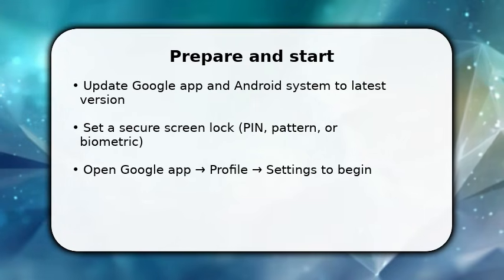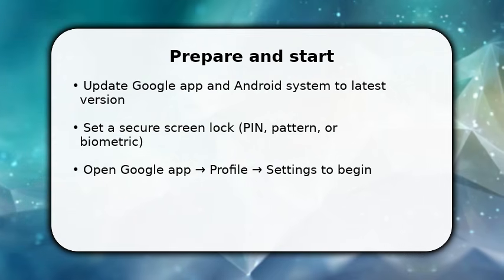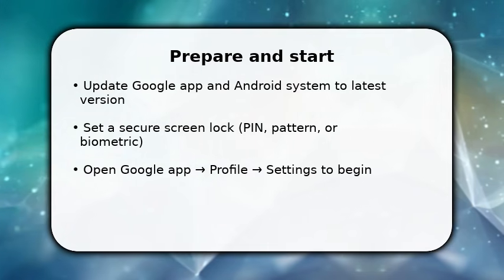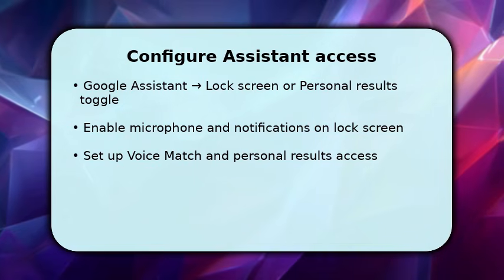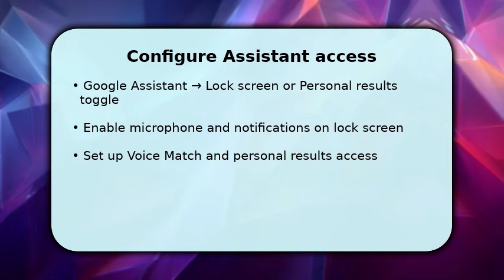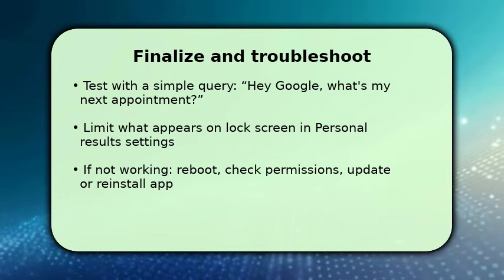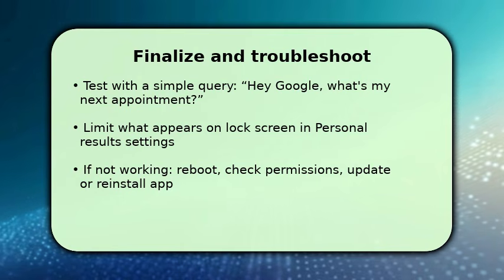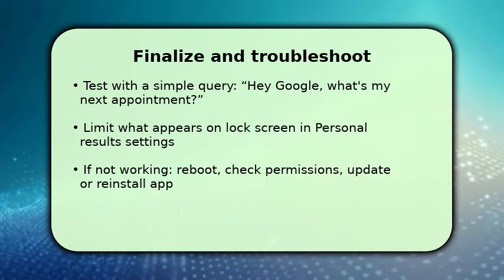How to Use Google Assistant Lock Screen - Full Guide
Discover the full guide on integrating Google Assistant into your lock screen for hands-free device control. Learn step-bythy ways to activate and use voice commands effectively, enhancing convenience in daily tasks.